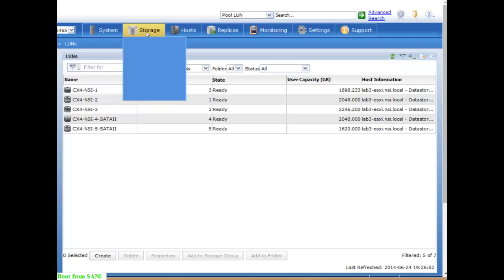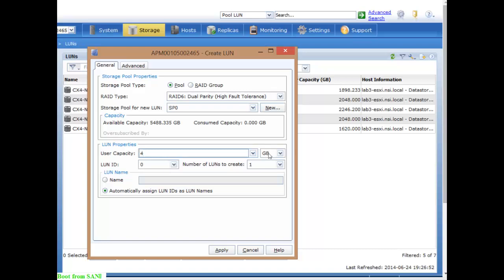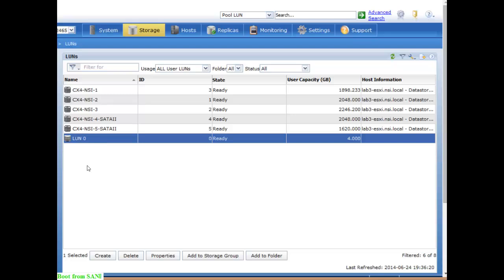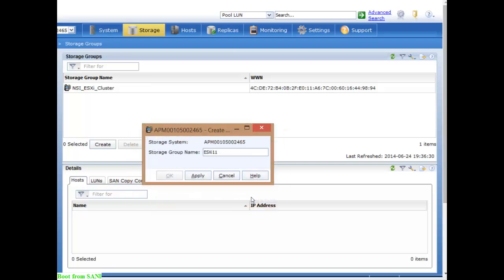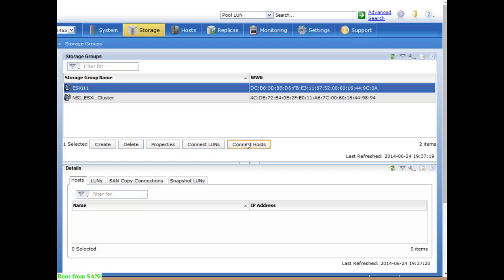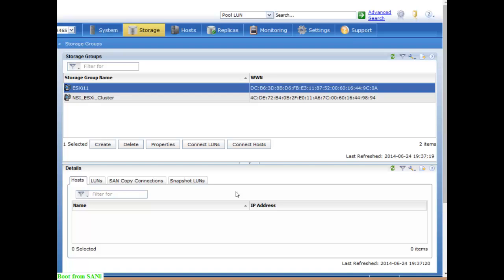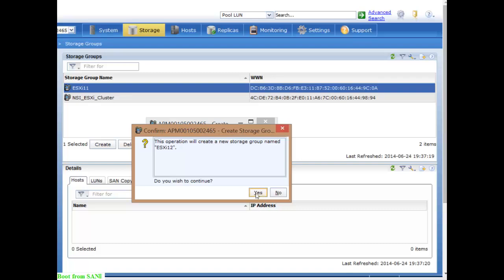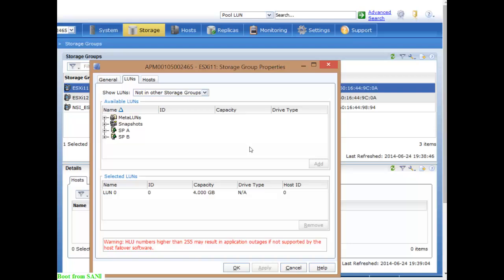Boot from SAN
Boot from SAN | A brief review of how to set up boot luns to boot from SAN.

Part of Network Storage Webinar Wednesday series.

Lauren Malhoit, Network Storage, Inc. | Technical Virtualizaton Architect